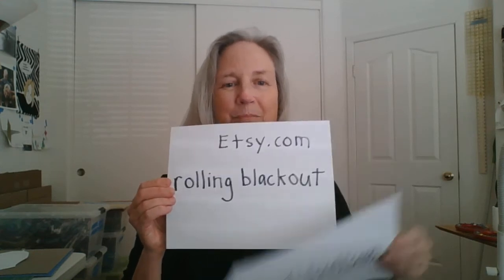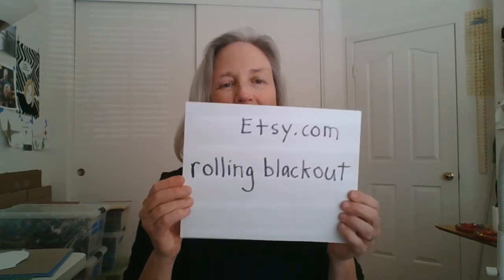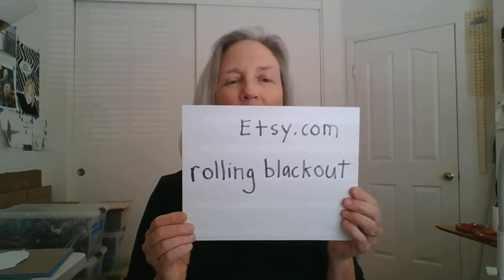Fabric bowls and vases with Rodi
The video I made for the Salem Art Festival, cancelled in real life but going virtual in July.